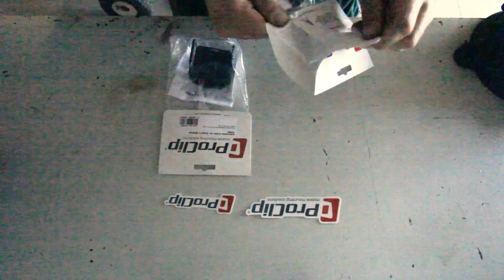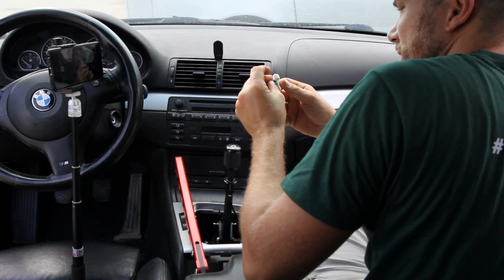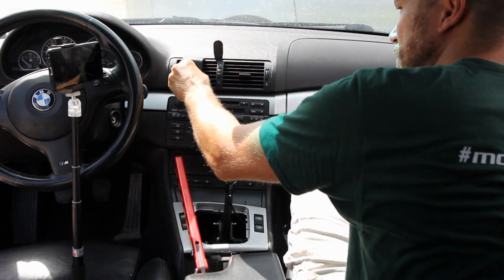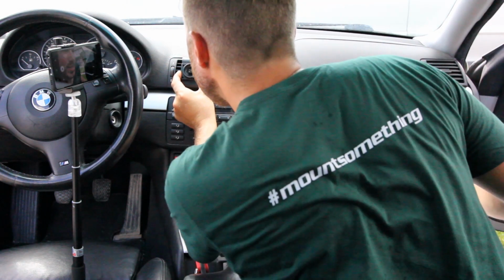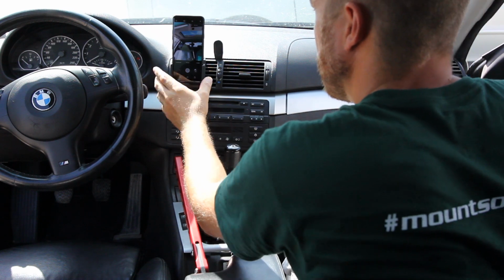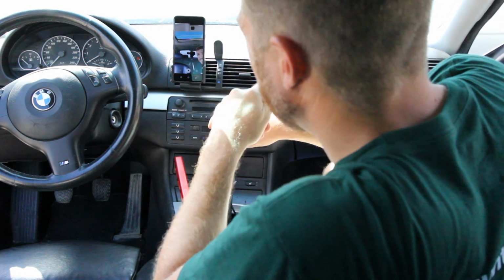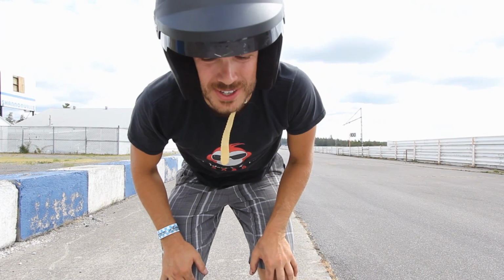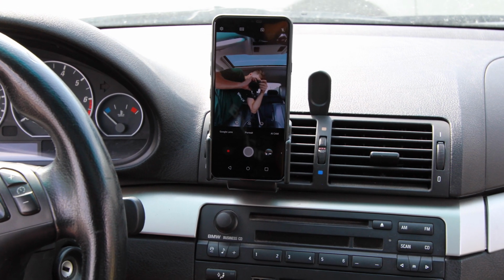Trying To Break the Strongest Phone Holder in the World - Proclip USA Mount - BMW Build Part 14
How to Install a ProClip USA Phone mount for a 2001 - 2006 BMW 3 series (E46 330ci). BMW Build Part 14

First we install, then we test!